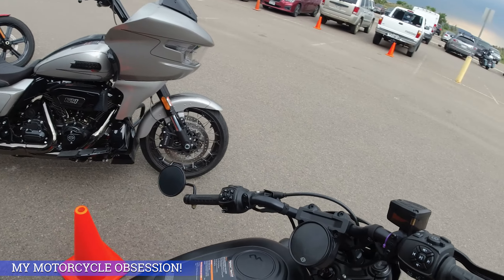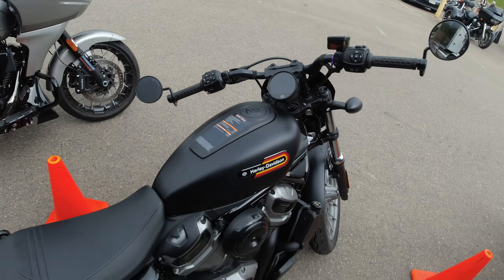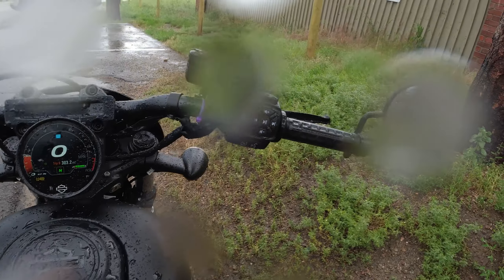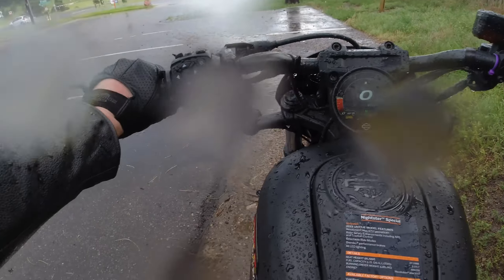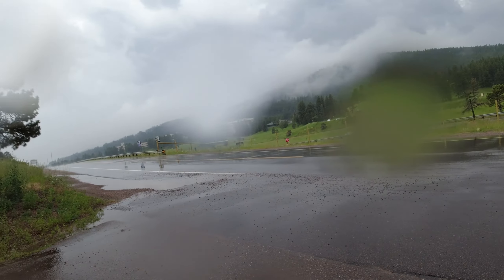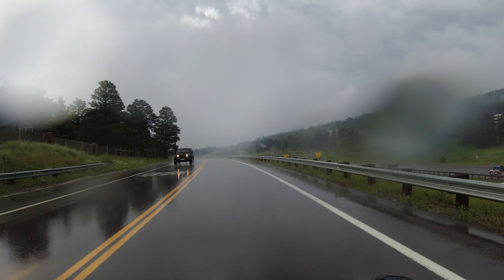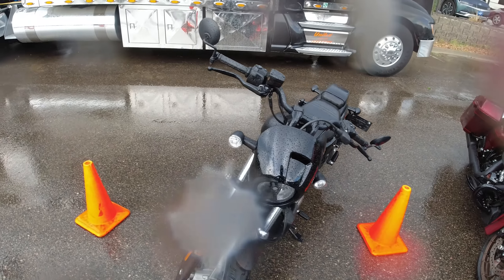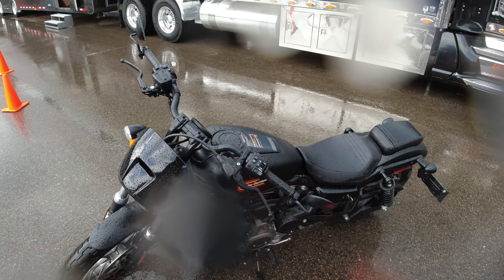2023 Nightster Special Ride and Review!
In this video I'll ride and review the 2023 Harley Davidson Nightster Special!

2023 Nightster Special Specs:
Displacement: 975 cc
Power: 90 hp @ 7500 rpm
Torque: 70 ft/lb @ 5000 rpm
Gearbox: 6-speed
Drive: Belt
Weight (wet): 483 pounds
Seat Height: 27.1 inches
Fuel Capacity: 3.1 US gallons
Cooling: Liquid
Fuel Consumption: 52 mpg

My Favorite Leather Motorcycle Gloves
My Insulated Riding Boots
My Digital Tire Pressure Gauge
Ride-On Tire Sealant
Go Cruise (Cruise Control)
Insulated Jump Suit
Bluetooth Headphones
Black Bandanas
Eyewear Glasses Retainers
Pigtail to USB adapter
Low Strength Threadlocker
Anti Fog Wipes for Glasses
Rain-X for Plastic
My Rain Gear
Kickstand Pad
Heated Vest
K&N Air Filter Cleaning Kit
Electric Air Compressor